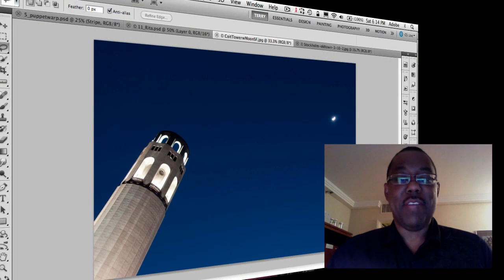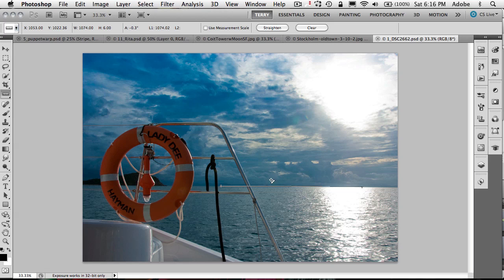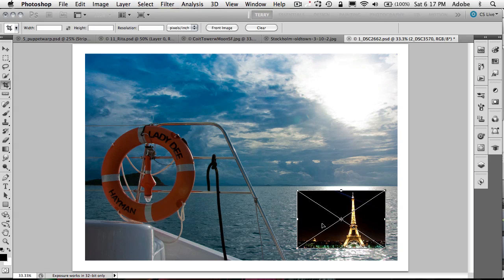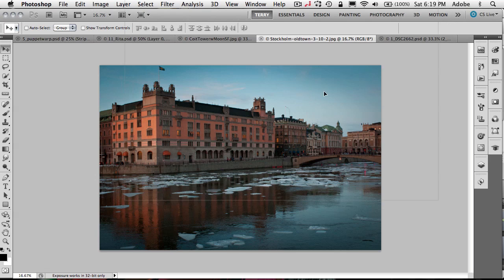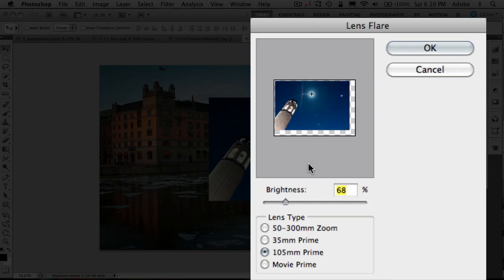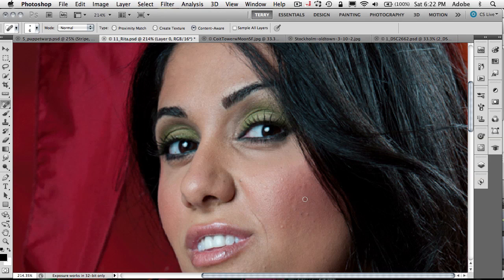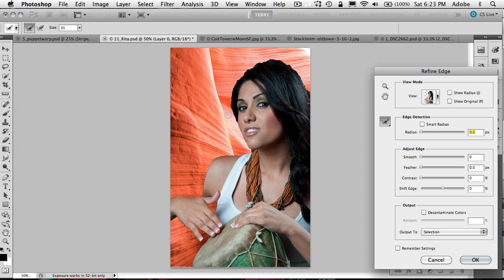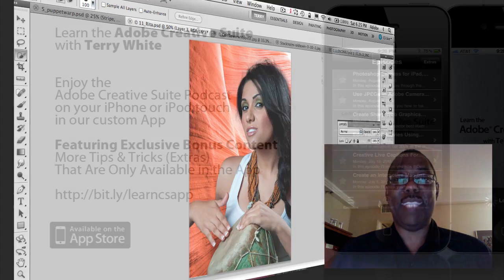Terry White's 10 Random Photoshop CS5 Tips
In this episode of the Adobe Creative Suite Podcast, Terry White shows 10 random Photoshop CS5 Tips and Techniques.